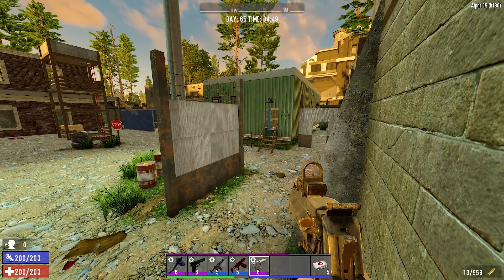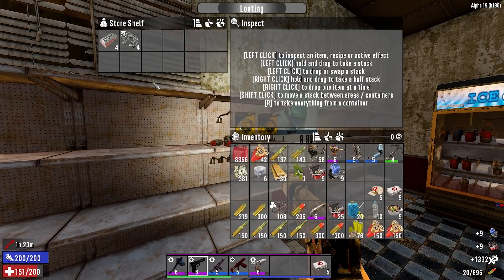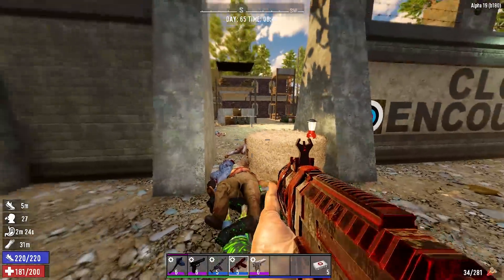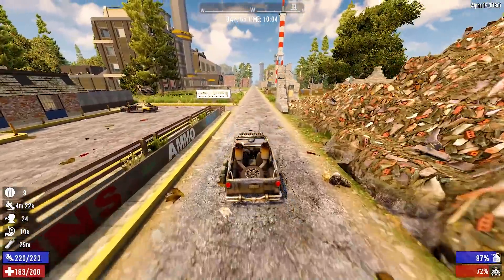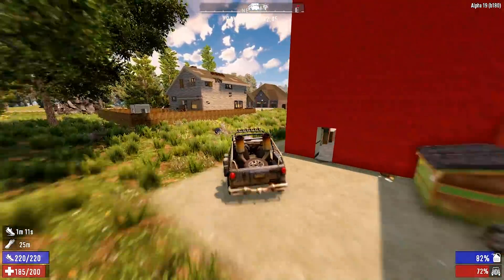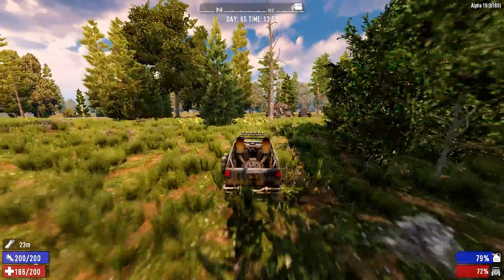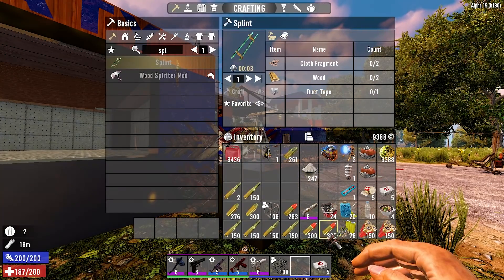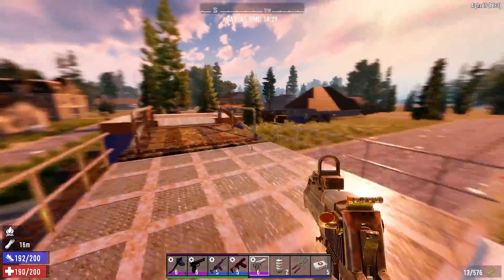Day 65 | Zombie Apocalypse Survival | 7 Days to Die Alpha 19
Zombie Apocalypse Survival | 7 Days to Die Alpha 19